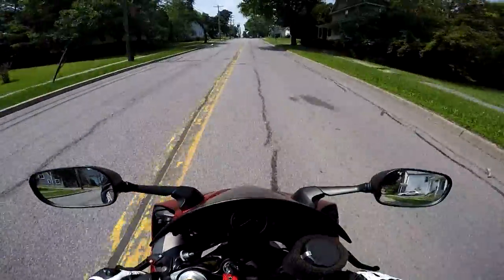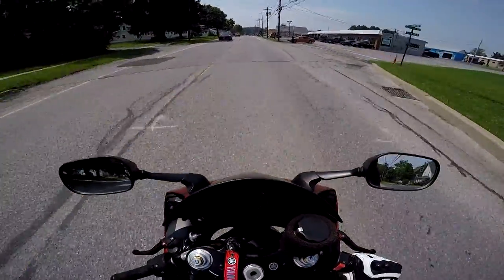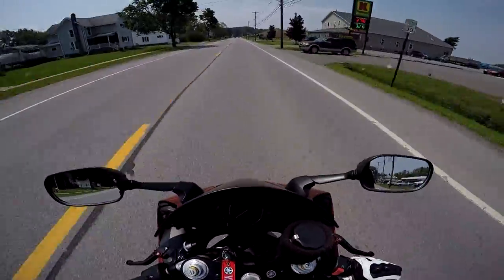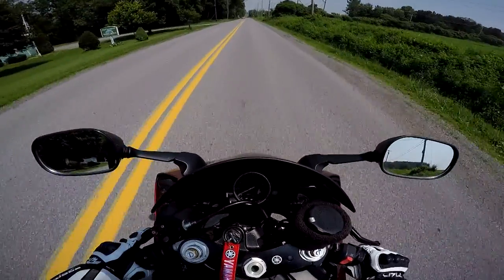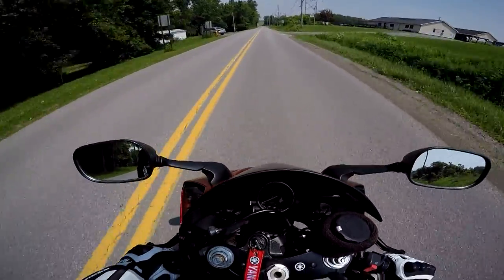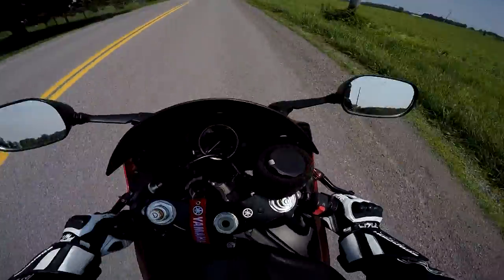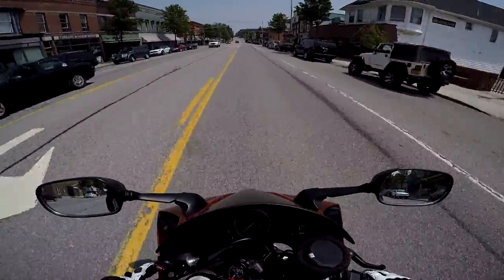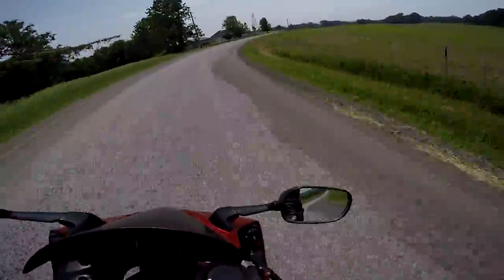MotoVlog #12/2015 - How to ride a motorcycle. Part 3/3: Position and awareness.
Professor Mongoose's School of Motorcycle Awesomeness is now in session.
Topics covered: Rider position, tire warm-up, situational awareness, horn use, riding in the rain, target fixation, scenery safety, and avoiding unnecessary trouble.